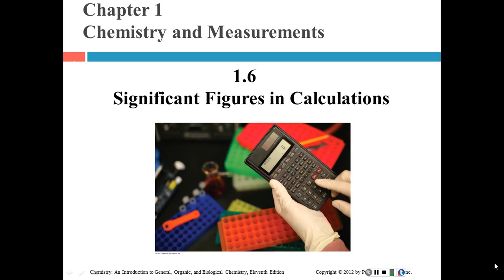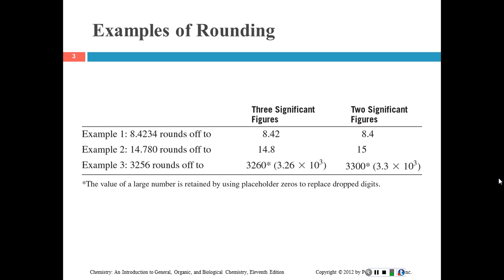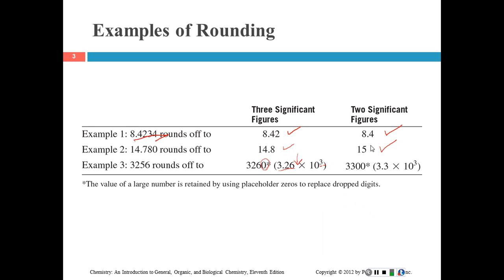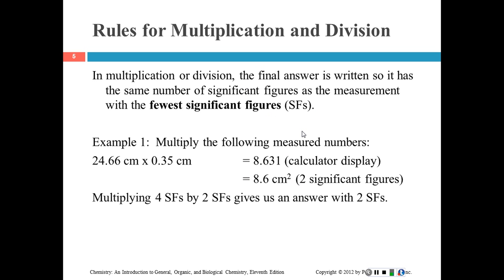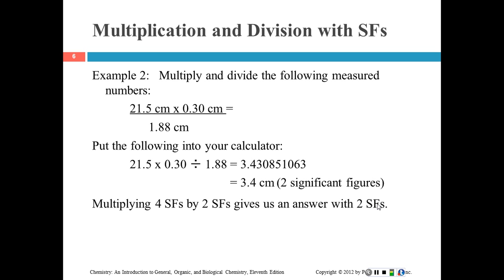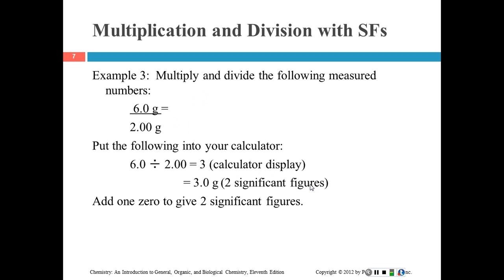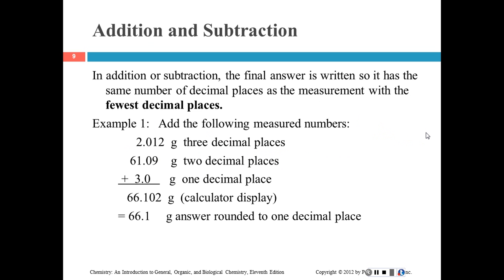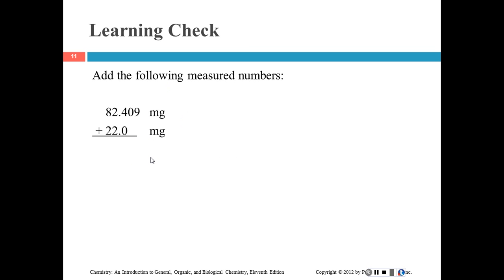Ch 1_6 Significant Figures in Calculations